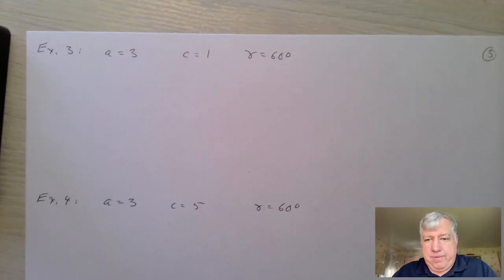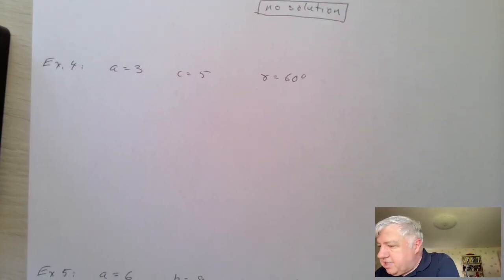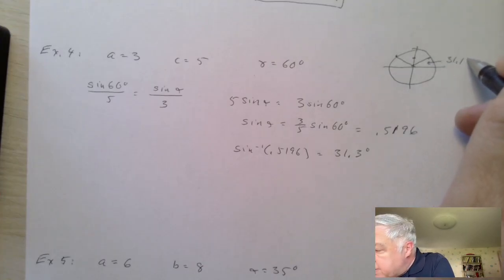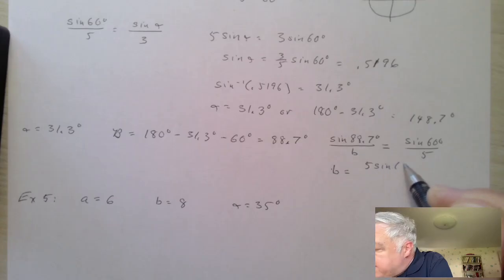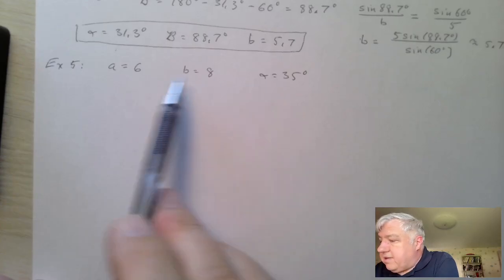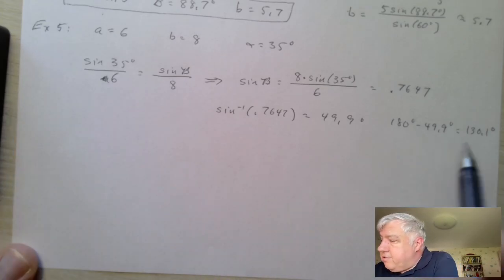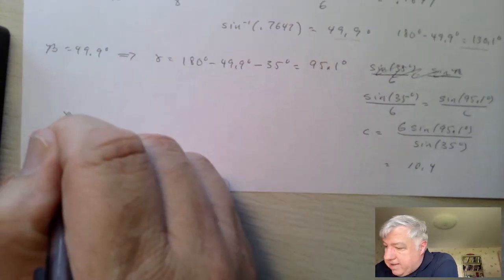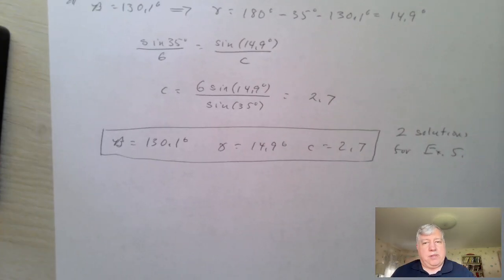Math 129 Section 8.2 Part 2